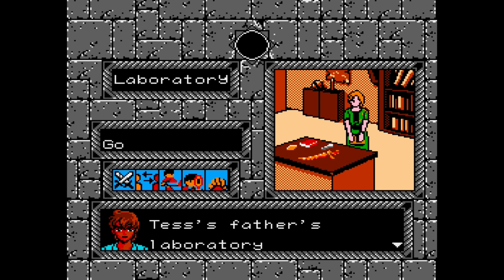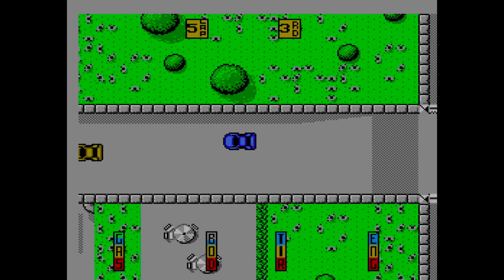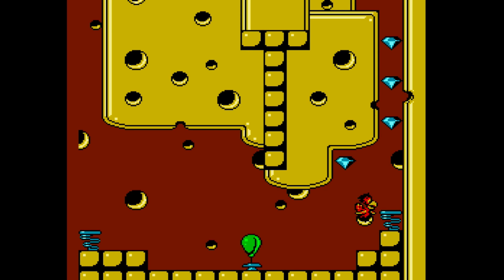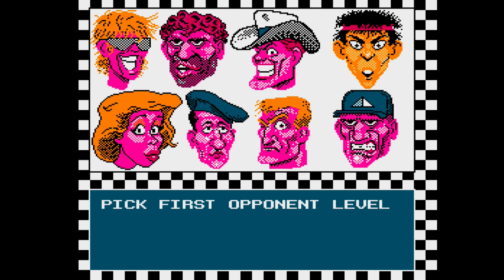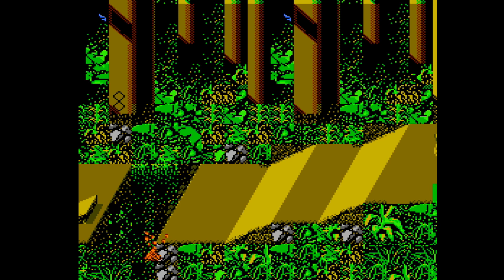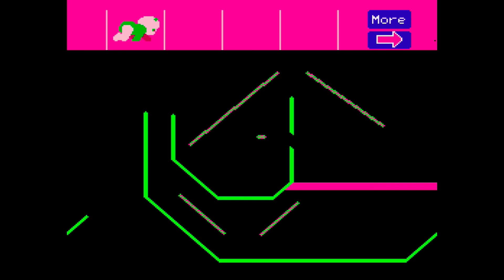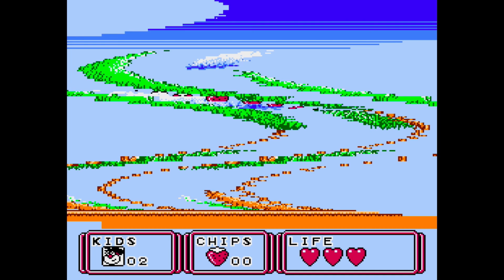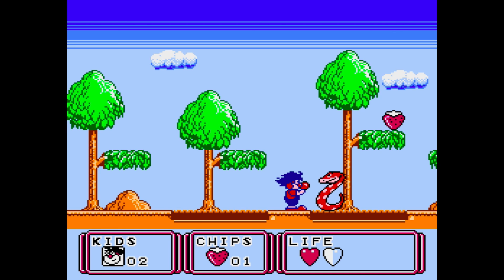10 NES Games You've Never Heard Of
With 678 licensed games for the NES, and even more unlicensed, you'd figured you can't be that familiar with every game. Here's a look at 10 games that most haven't heard of. Have you heard of any of these NES games?

Join my LIVE auctions on Whatnot and get $10 for new sign-ups

MAILING ADDRESS
John Riggs
4010 Summitview Ave